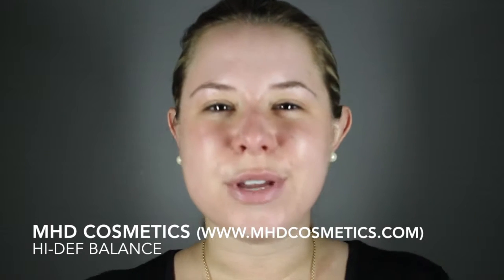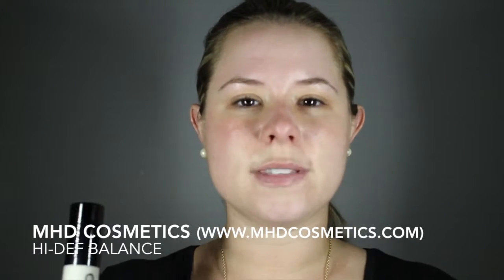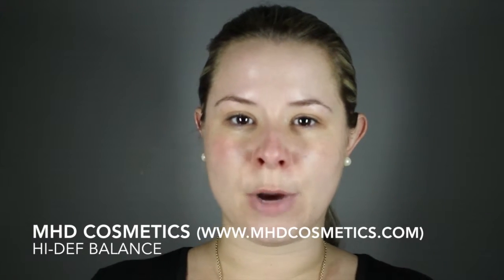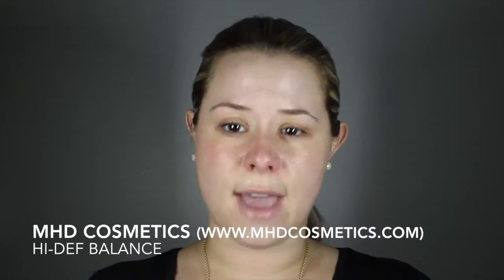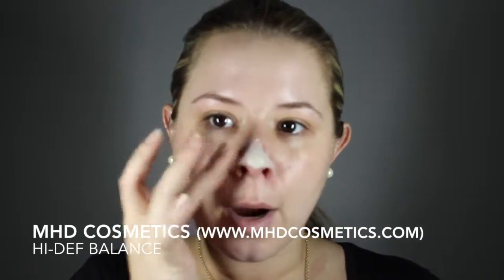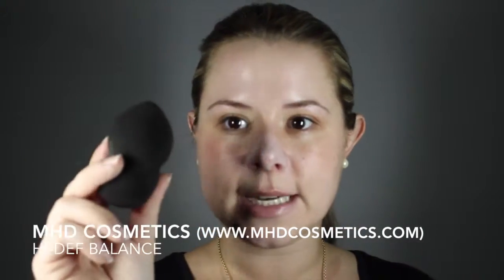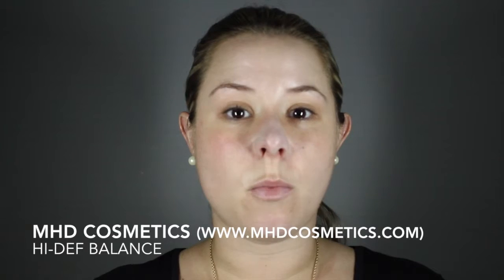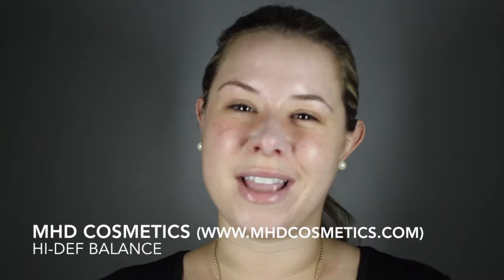MHD Cosmetics - Hi Def Balance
This light, non-greasy skin color perfector improves overall skin appearance and balances the skin tone by reducing redness. It’s ideal for blemished, irritated skin and should be worn as a primer for foundation. Can be applied using a brush or the fingertips and blended with a sponge.